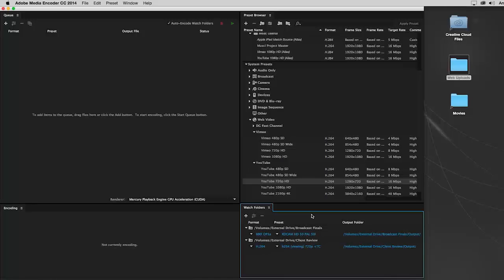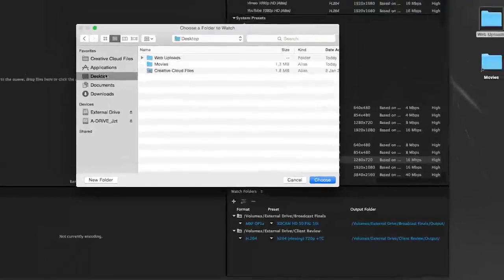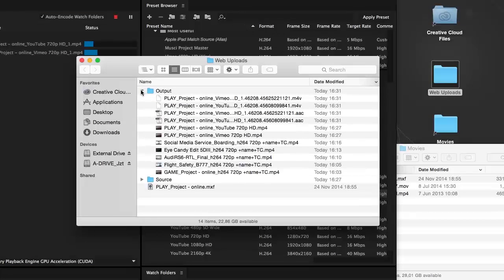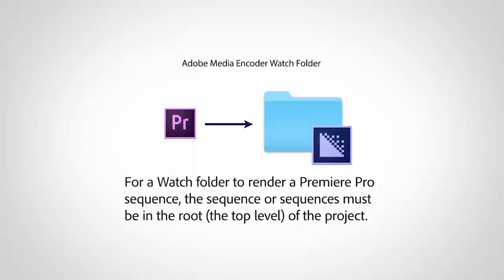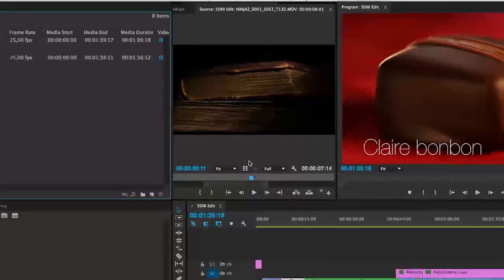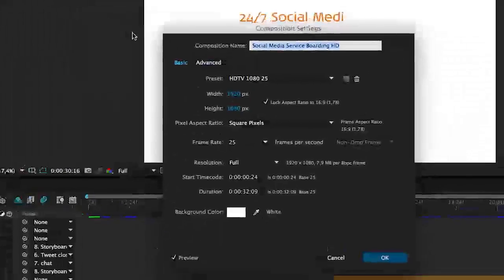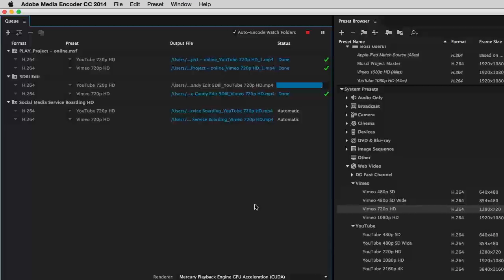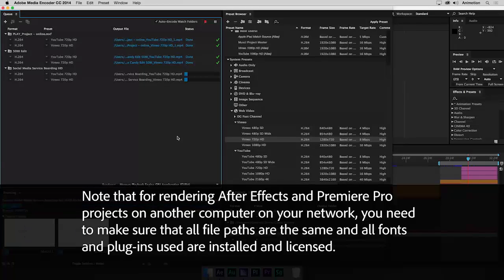Create a watch folder | Adobe Creative Cloud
Create a watch folder